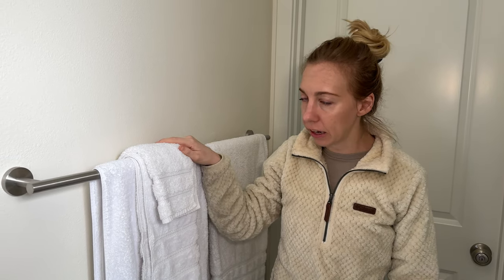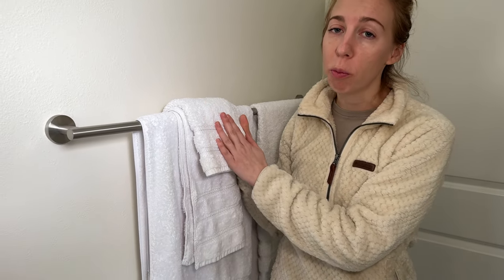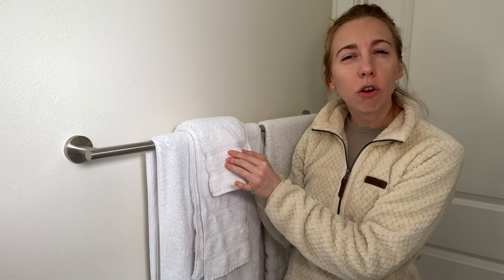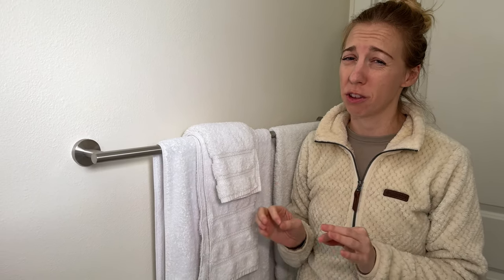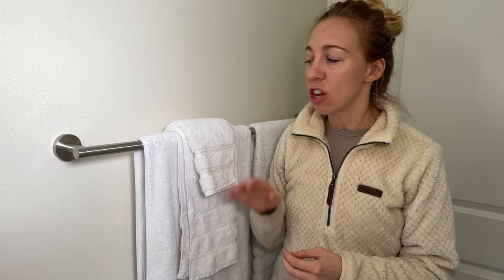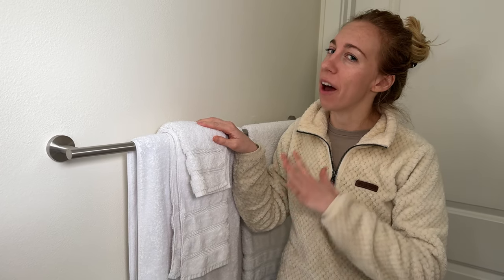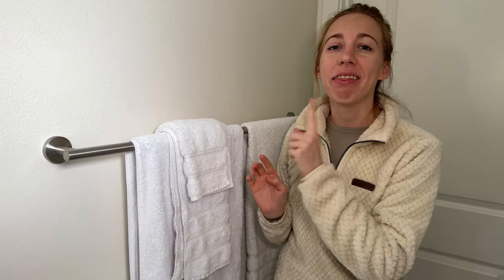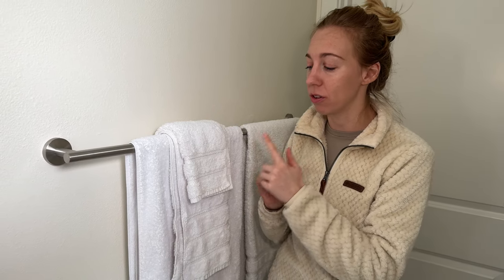These American Soft Linen Towels are our favorite of all!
We've gone through a lot of towel sets from Amazon, and we've landed on these American Soft Linen as our favorite.